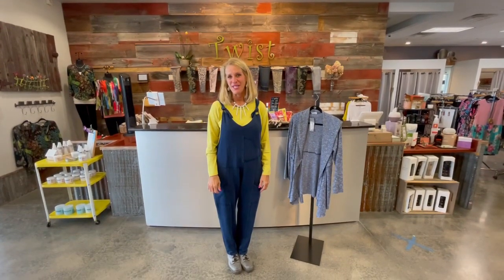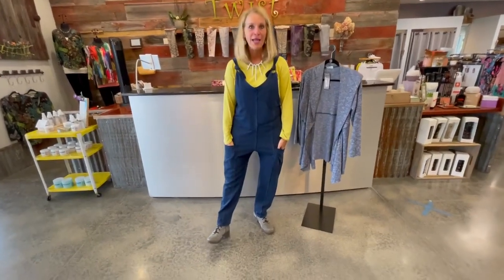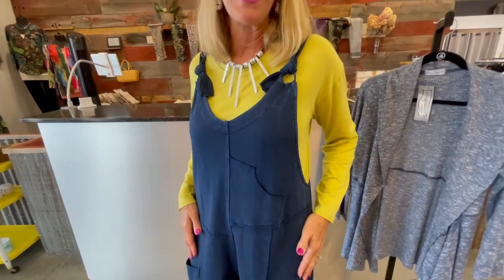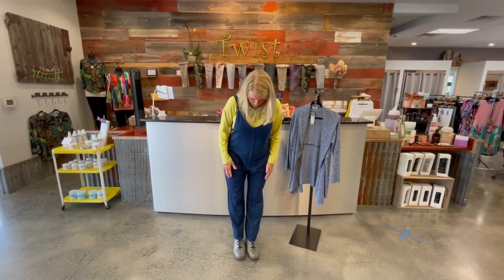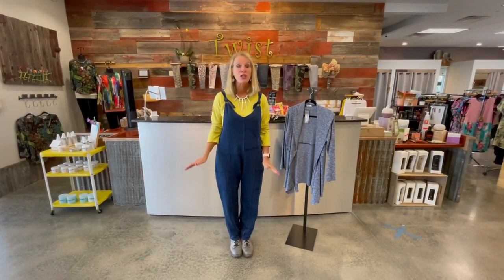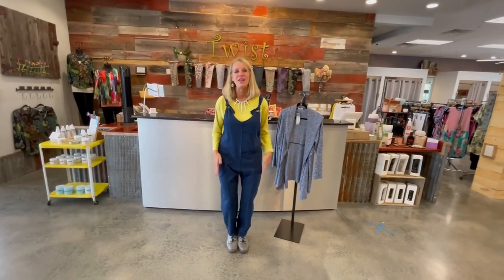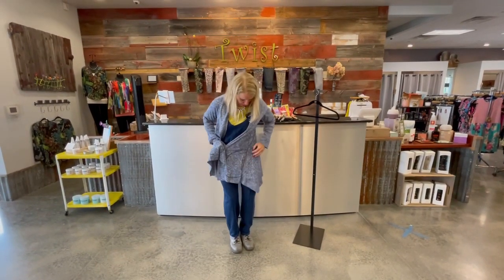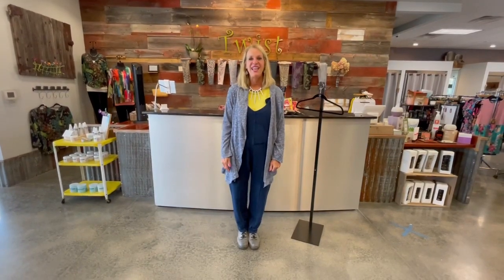New Overalls!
Today’s Twist Time @ 10 features these fun, mineral wash over-all’s from Fenini! Who says over-all’s can’t be feminine and flattering?! These are both!! Soft, cozy cotton with plush knap inside. Adjustable shoulder straps. Fit is generous. S-2X